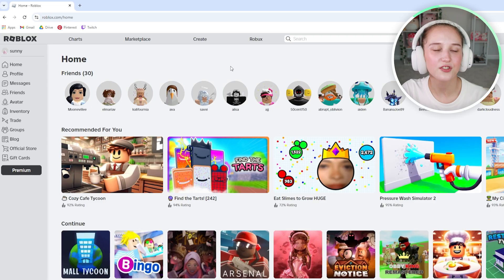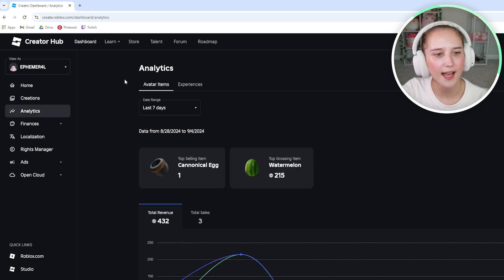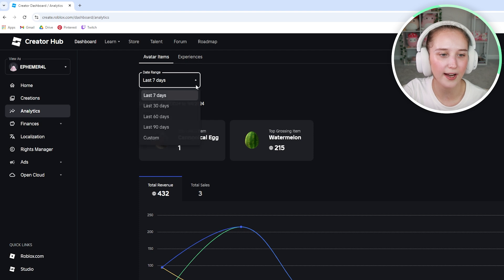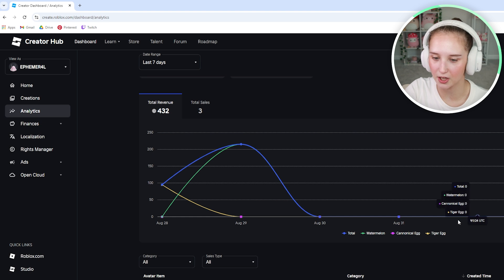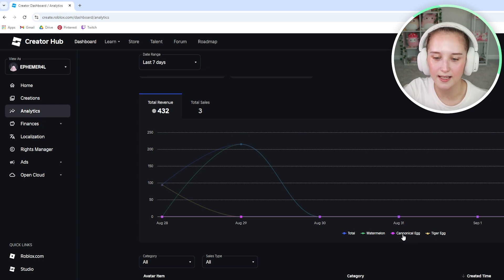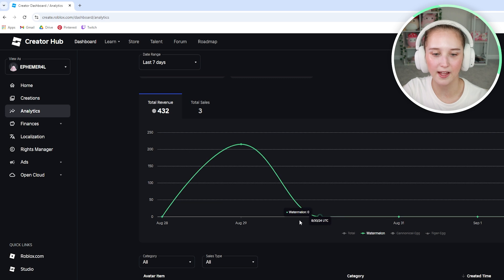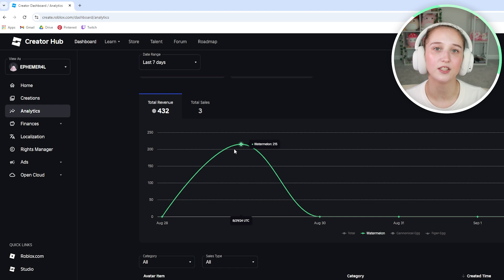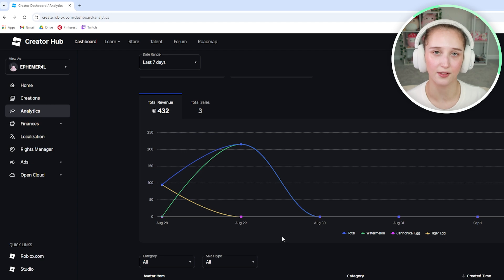How To View Analytics For Roblox Limited Items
Here's how you can see the analytics on Roblox for any limited items.